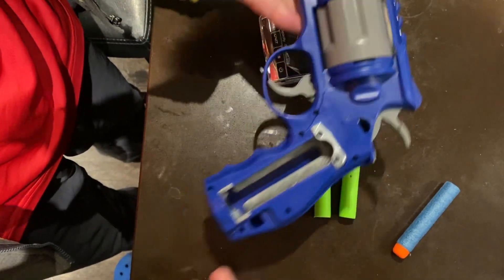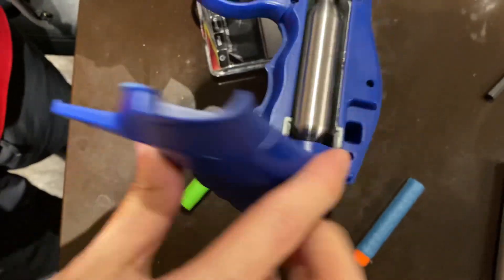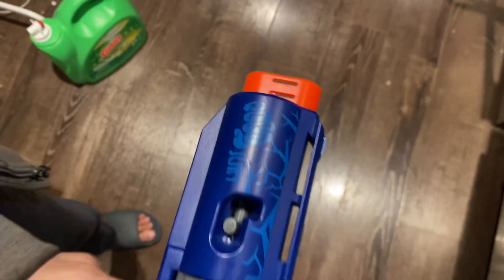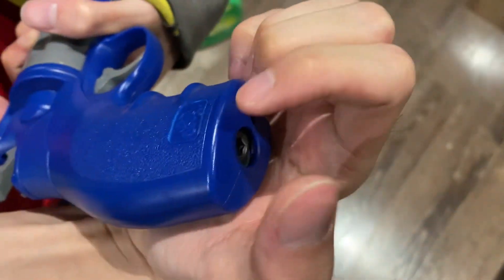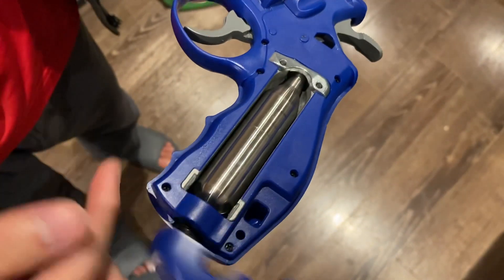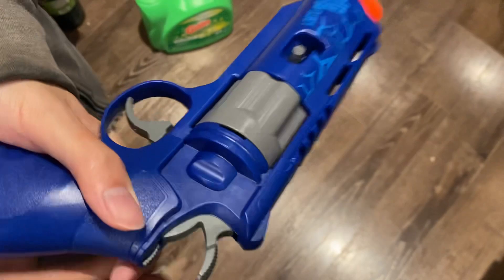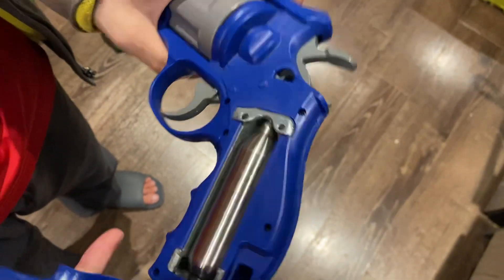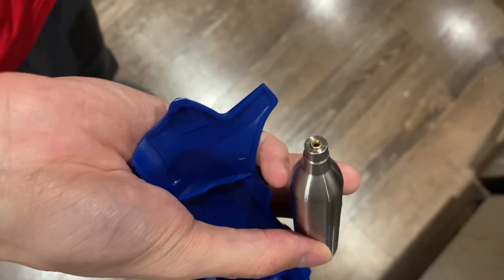Refillable CO2 cartridge, unload any time and ready for rock again!